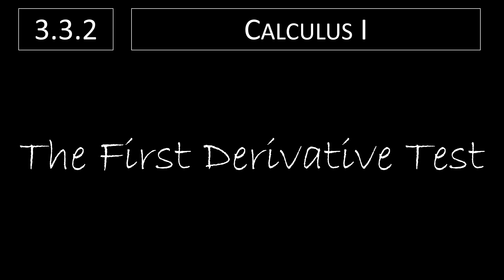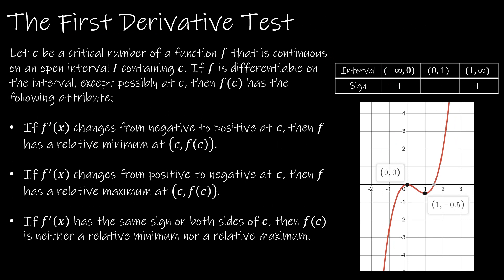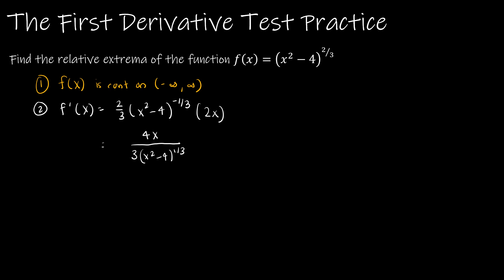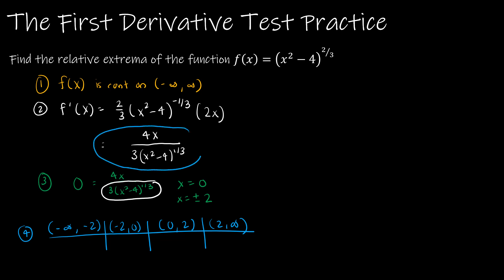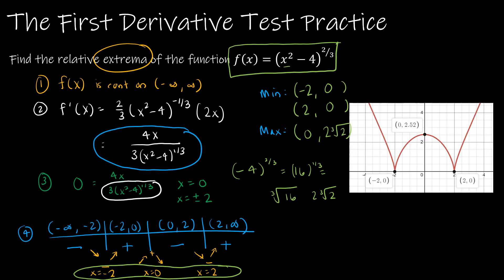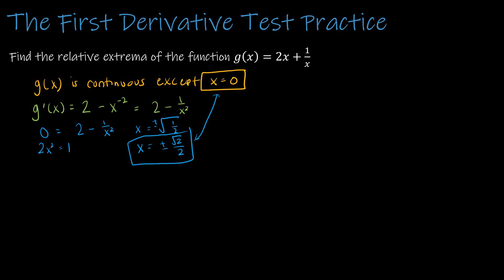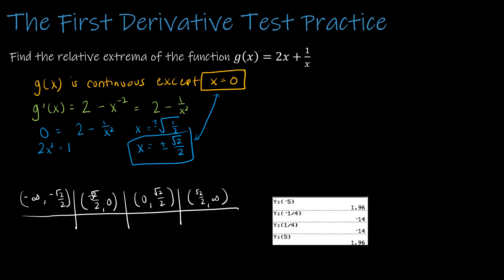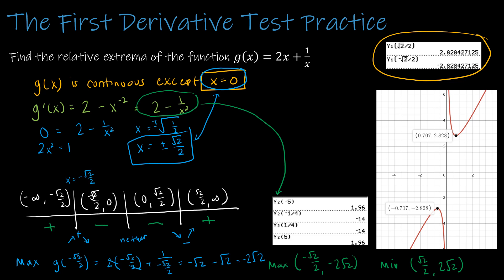Calculus I - 3.3.2 The First Derivative Test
In our last video, we discovered how to determine the intervals at which our function is increasing or decreasing. In this video, we look at using those critical numbers, which were boundaries to our intervals, to determine if the critical number is a minimum, a maximum, or neither.

Video Chapters:
Intro 0:00
Relative Extrema and Increasing/Decreasing Intervals 0:05
The First Derivative Test 1:31
The First Derivative Test Practice 1 2:15
The First Derivative Test Practice 1 7:38
Up Next 12:49